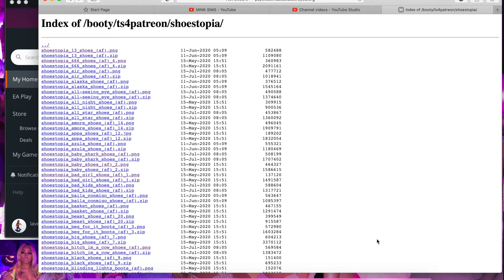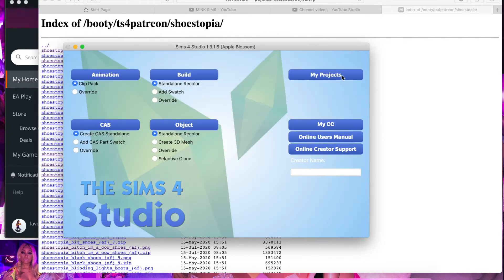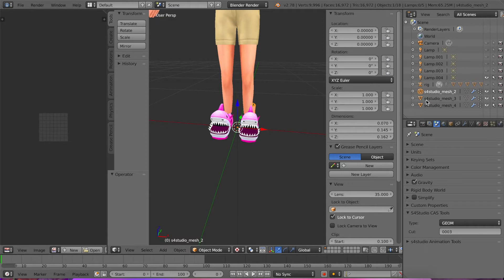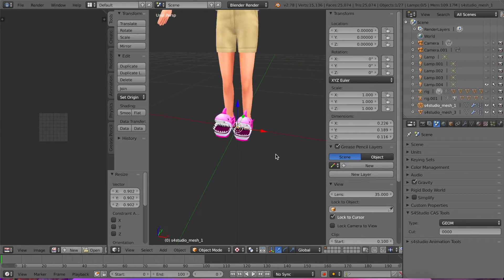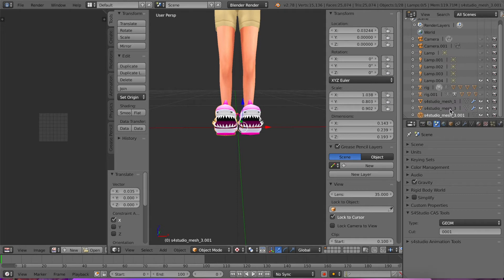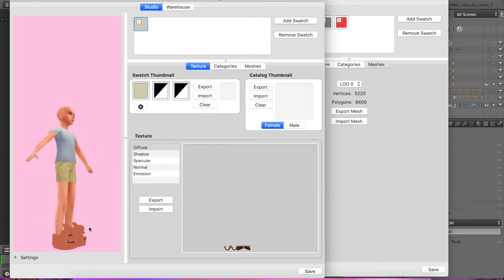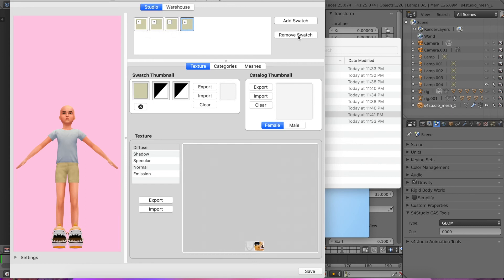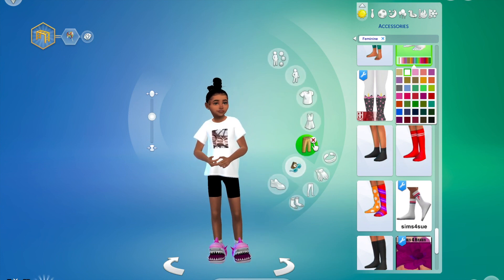Sims 4: What to do when Converted CC won't show up in game?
Part 2 Converting CC tutorial.